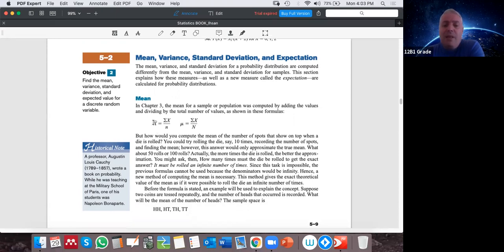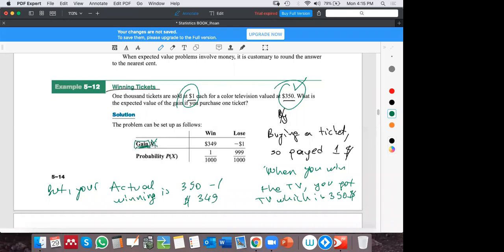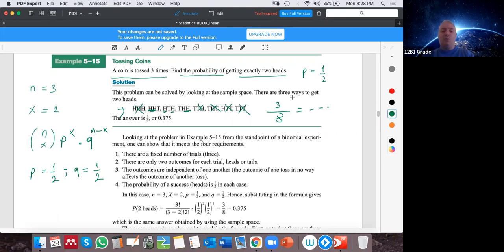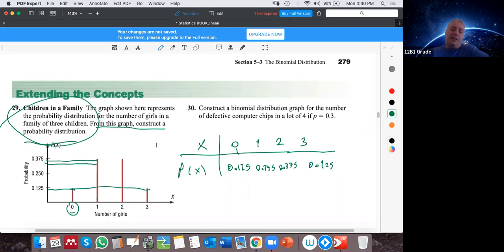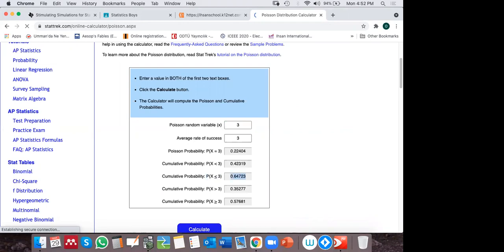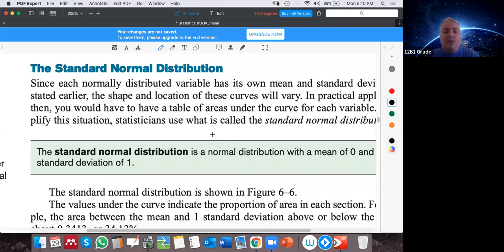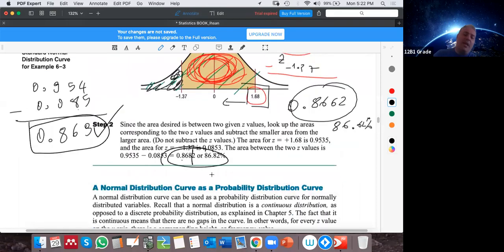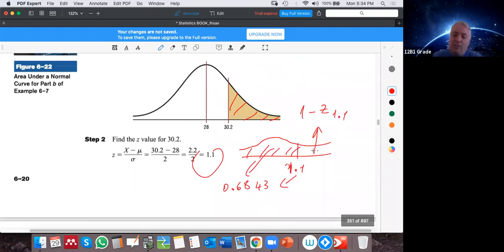Statistics Quiz #2 Revision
You will find revision for Poisson and Normal distributions. There will be questions and their solutions by using Ti-84 calculator as well as an useful web page.